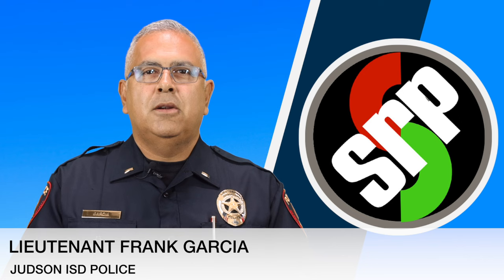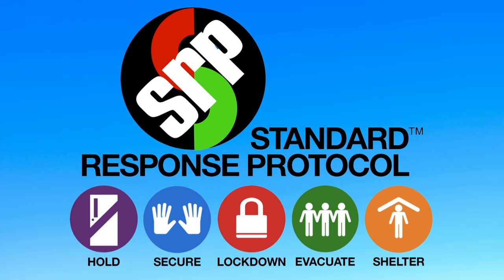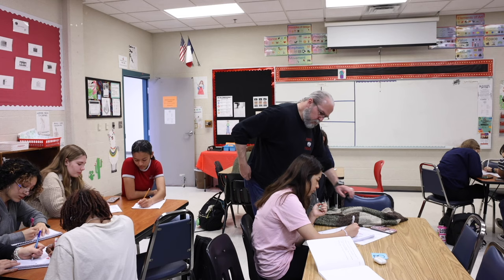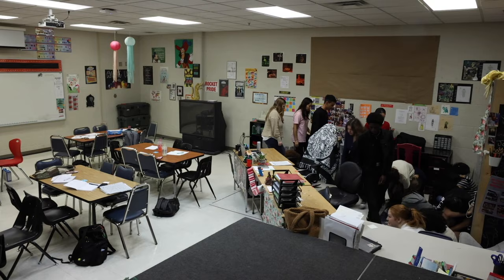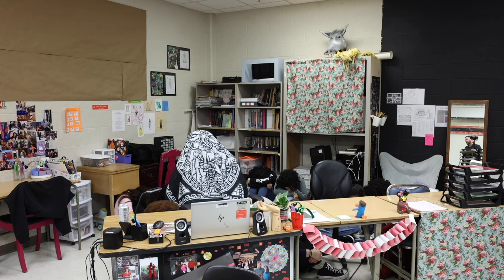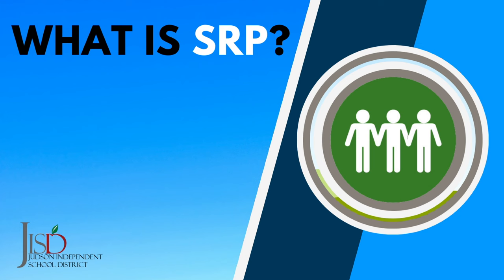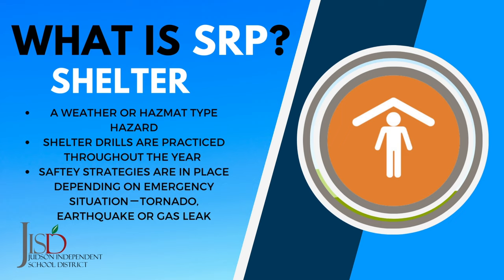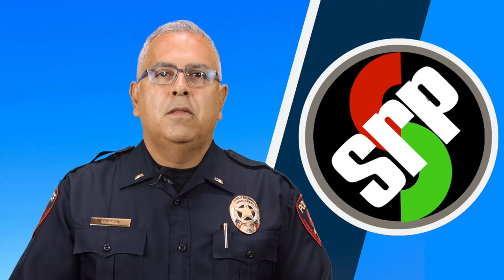SRP (Standard Response Protocol)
At Judson ISD the safety and security of our students and staff are top priority. That is why we are continuously seeking ways to improve the protocols we use when responding to incidents at school. Judson ISD has begun using the Standard Response Protocol or more commonly known as SRP.

Learn more about SRP with this short video and view a few examples of what that would look like on a JISD campus.